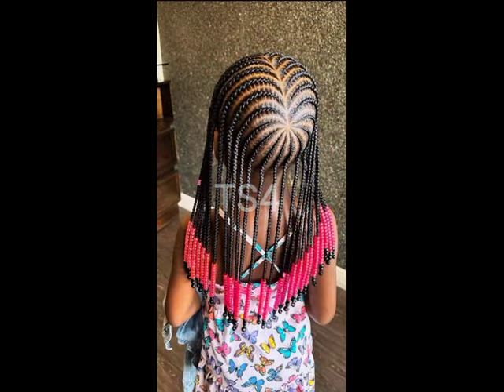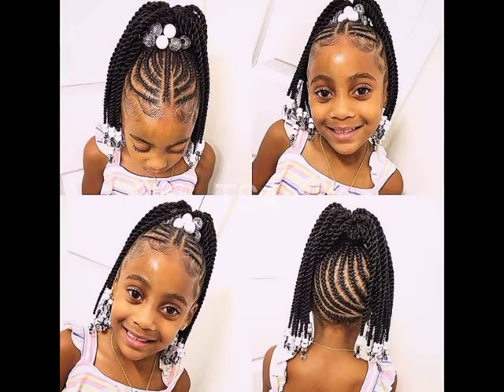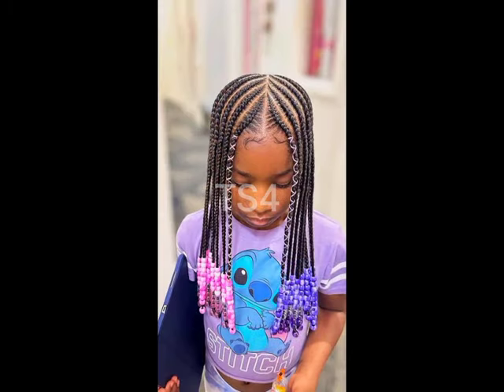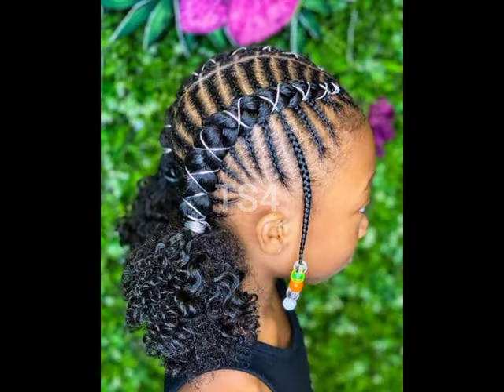🔥💯2024 Best Natural Hair Styles For Black Kids | Latest Kids Cornrow Hairstyle Ideas♥️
2024 Best Natural Hair Styles For Black Kids | Latest Kids Cornrow Hairstyle Ideas

Want to find the best back to school Cornrow Braids Hairstyles Ideas for your little girl or girls, here are some easy natural hairstyles as well as simple braids you can try on them👍

YOU WILL GET:
1. BRAIDS EXTENSION
2. HAIR ACCESSORIES
3. HAIR ESSENTIALS
4. KIDS ACCESSORIES
5. HAIR CARE PRODUCTS
6. WIGS

It's all about you getting great hair ideas to make you look beautiful, cute and pretty and also serves as inspiration to hairstylist.

Our purpose on any of our platform is never to steal other people video or content but to share creativity.